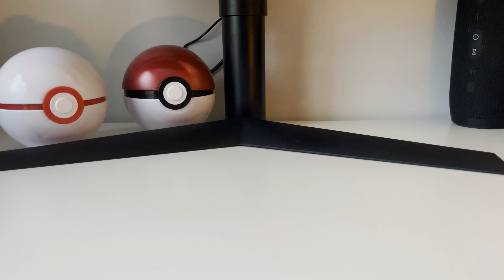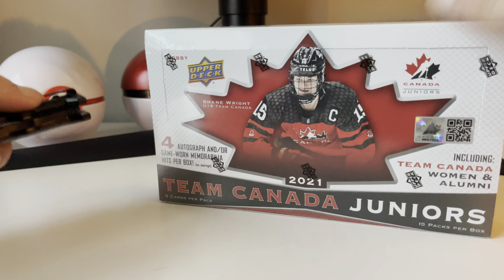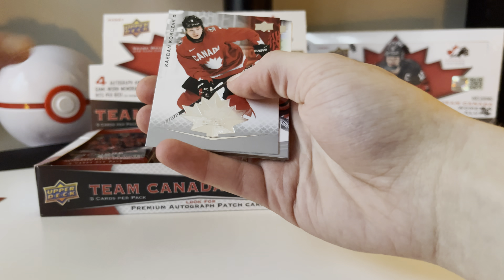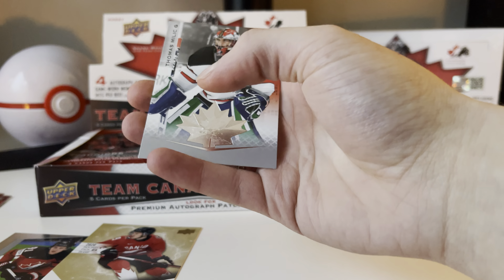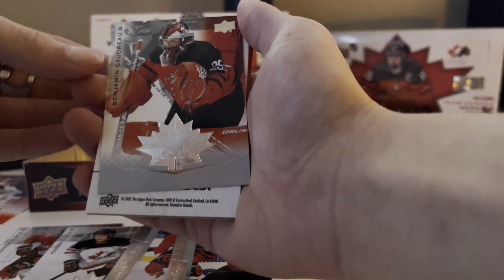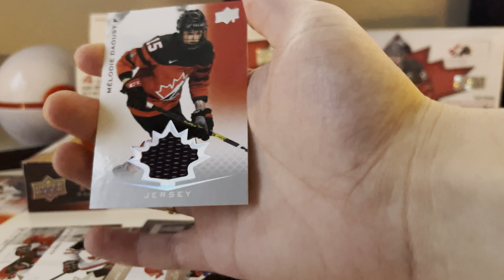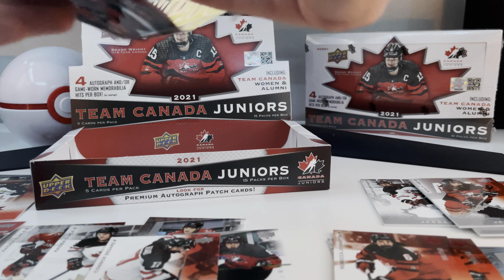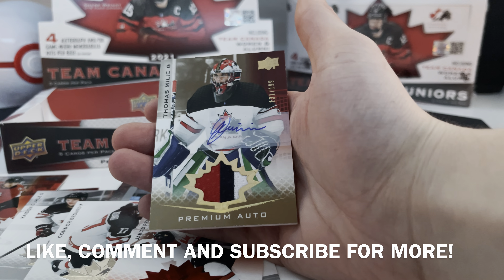2021 Upper Deck Team Canada Juniors Hockey Hobby Box Break #1 | DreCards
Hey guys! 👋🏼

In this video, I open a upper deck hobby box of 2021 Canada Juniors Hockey featuring many hyped prospects such as Connor Bedard, Shane Wright and Kaiden Guhle!

-Dre